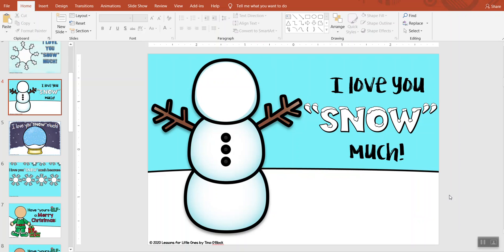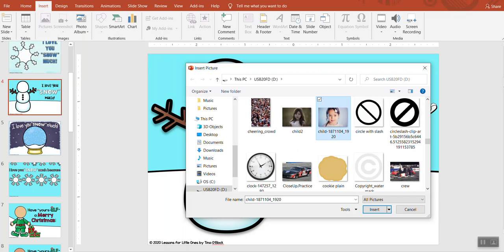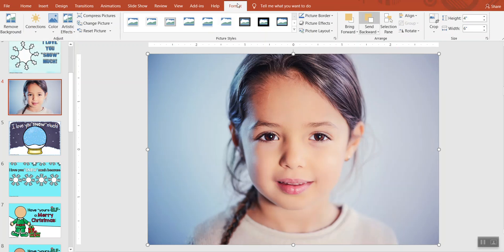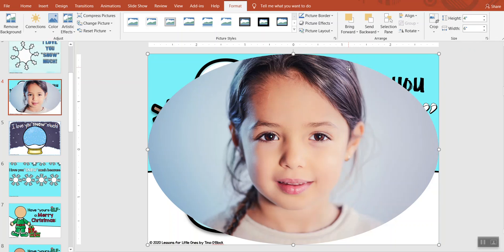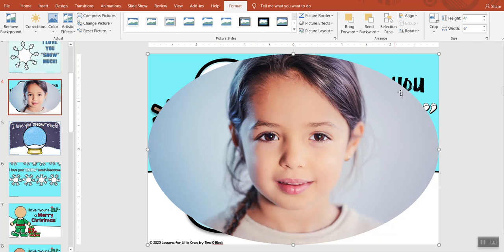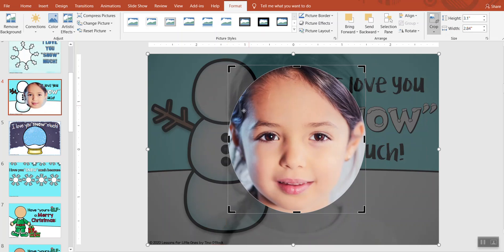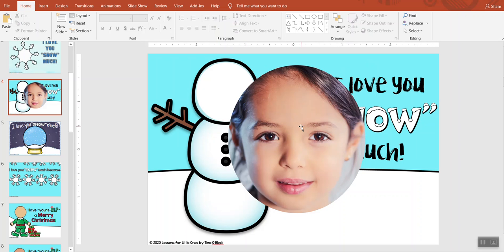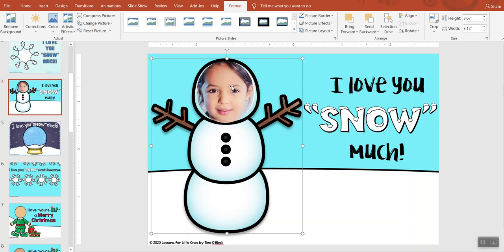Inserting photos & cropping to shape in PowerPoint, Digital Christmas Cards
This video tutorial shows how to insert student photos and crop them to a shape in order to fit my digital Christmas Cards
They are available at my Teachers Pay Teachers store, Lessons for Little Ones by Tina O'Block